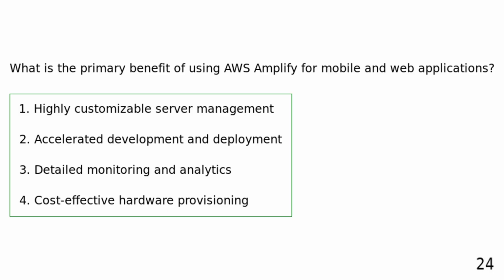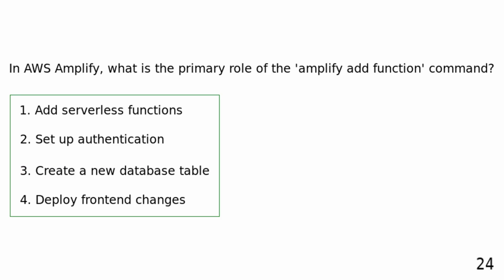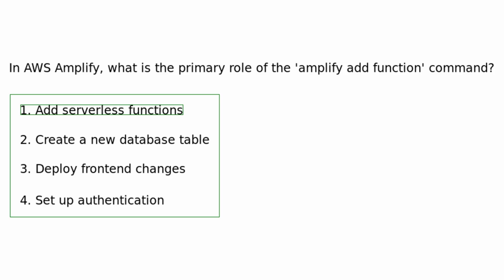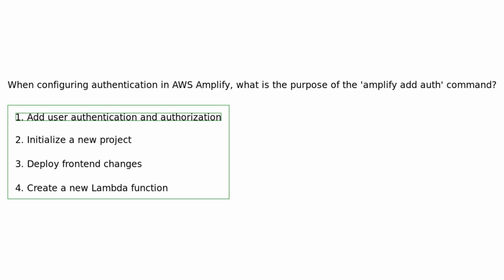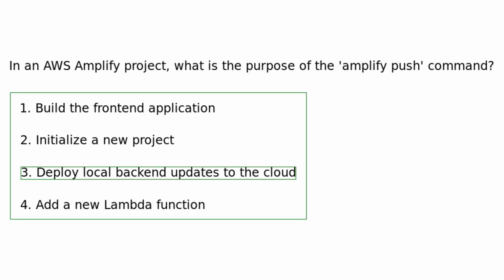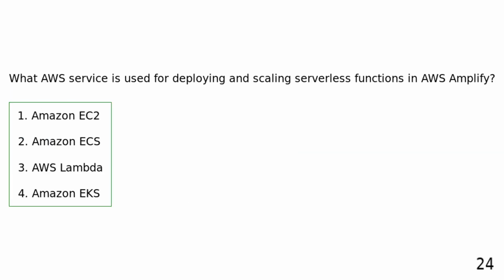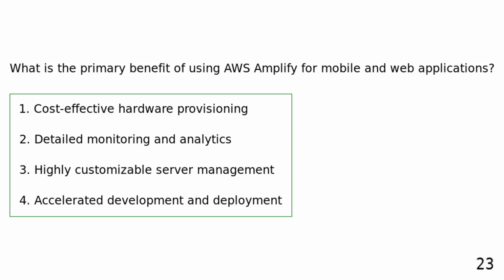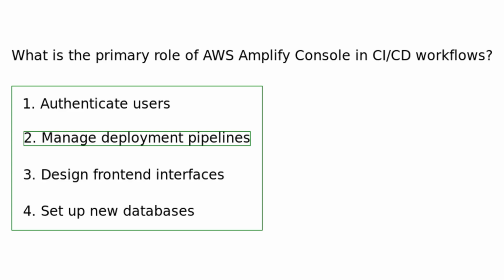AWS Amplify - Quiz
AWS Amplify